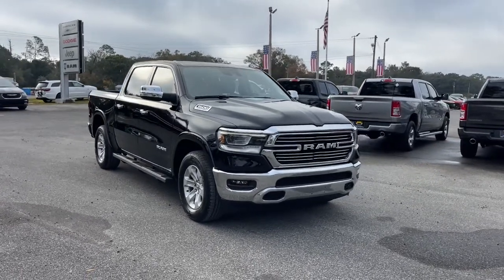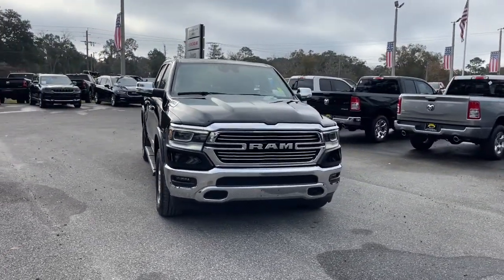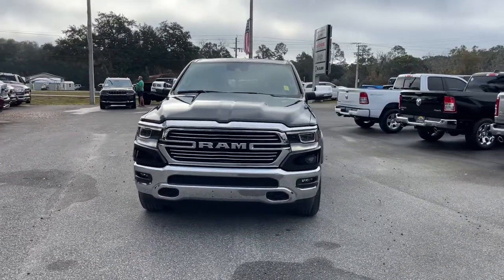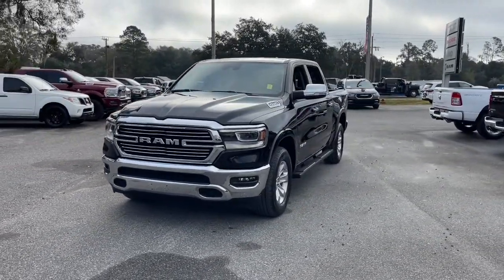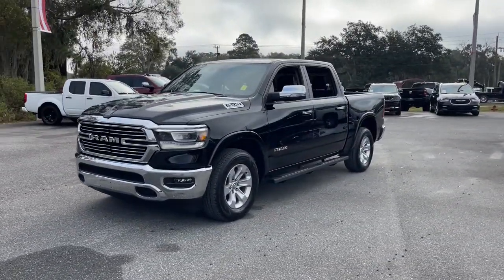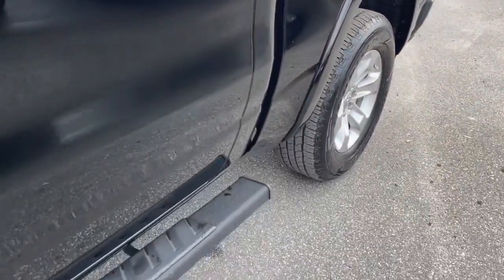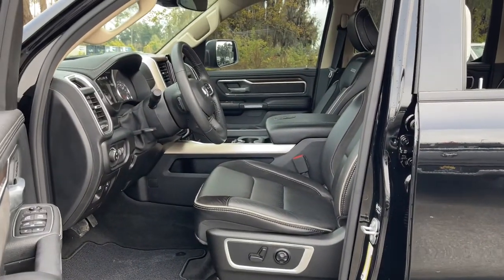2021 Ram 1500 Jacksonville, Orange Park, Gainesville, Ocala, Lake City, FL 543281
Diamond Black Crystal Pearlcoat Used 2021 Ram 1500 available in Jacksonville, Florida at Murray CDJR. Servicing the Orange Park, Gainesville, Ocala, Lake City, FL area.

Murray CDJR
15160 US Highway 301 South

15 YEARS/150000 MILES OF WORRY FREE WARRANTY AT NO CHARGE!! CARFAX One-Owner. Clean CARFAX. Recent Arrival!